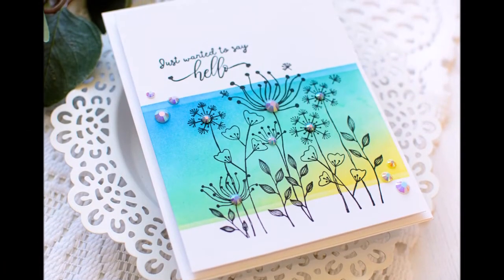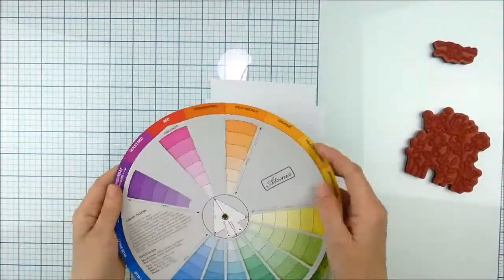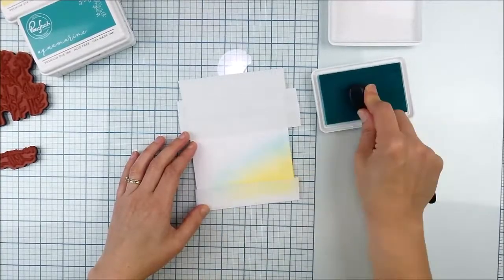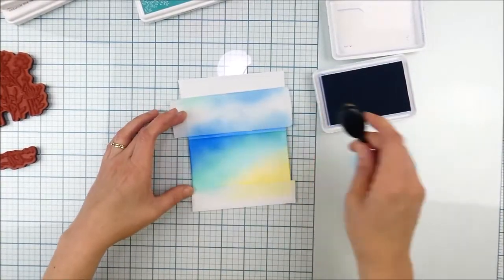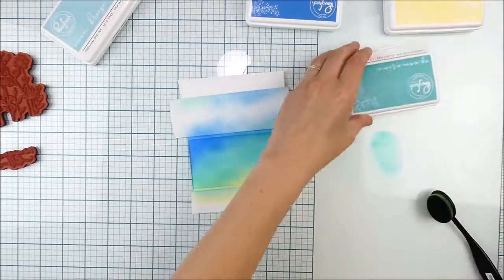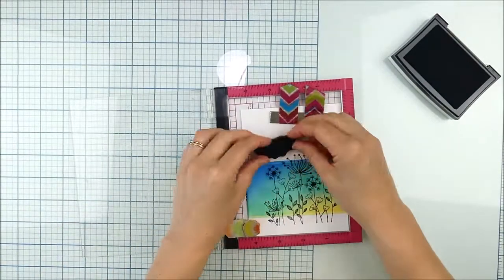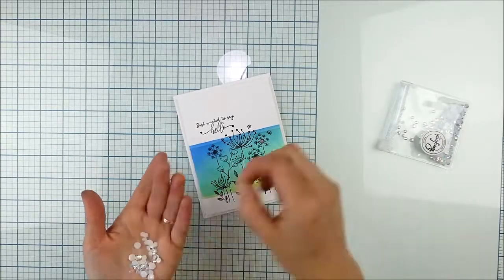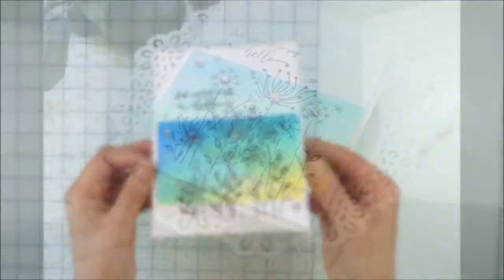Ink Blended Highlight and Simple Stamping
Hello! I'm here today to share the another ink blended card using the June 2021 Kit of the Month from Unity Stamp Company! For today I'm doing some masking and ink blending (with a quick fix for a little oops as well!), and some simple silhouette stamping with some sparkly jewel embellishments! Product links (or close equivalents) can be found below, and more info and details on the Unity Stamp Company Blog

• Memberships - Kit of the Month - Page 1 - Unity Stamp Company

• Hammermill WHITE 100 LB SMOOTH Premium Color Copy Cover Paper Pack 25...

• 9 x 12 WHITE FUN FOAM 12 Pack 118711

• Picket Fence Studios LIFE CHANGING BLENDER BRUSH 2 Pack lcb2

• 3M Scotch ROLL WHITE MASKING TAPE Post-It Adhesive 2650-W

• MINI MISTI PRECISION STAMPER VERSION 2.0 Stamping Tool Kit mistimini